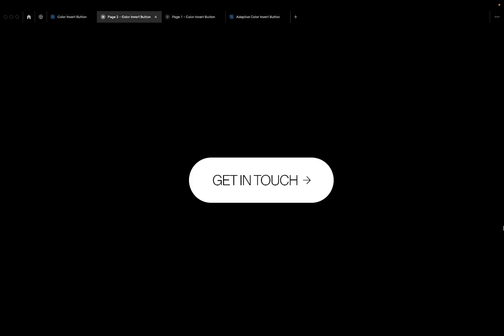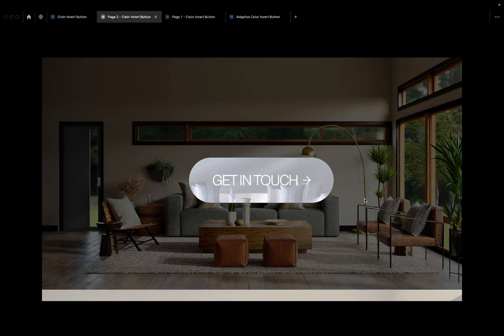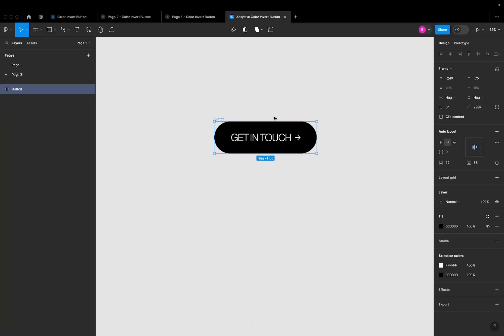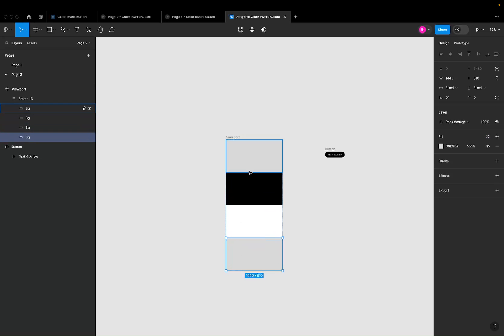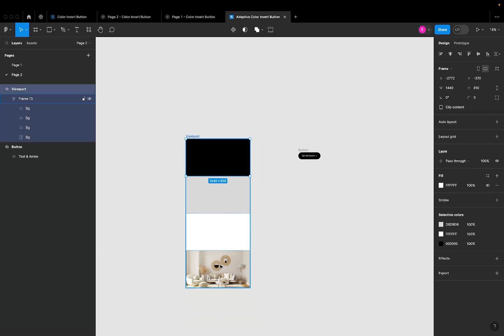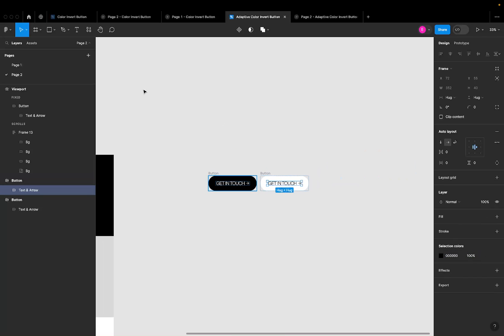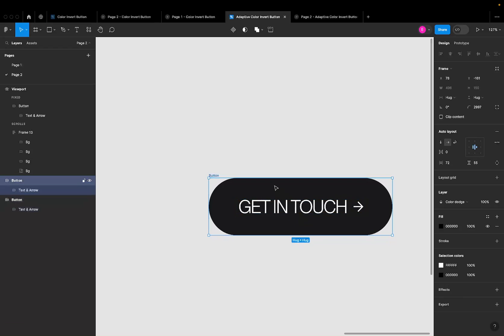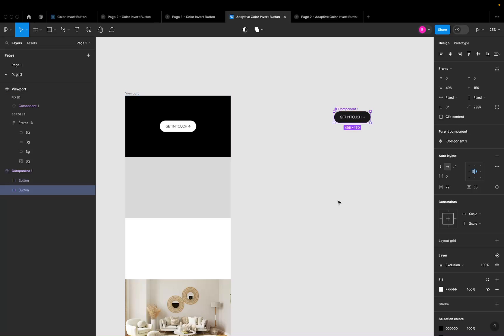Adaptive Color-Invert Effect in Figma using Stacked Blend Modes - WDS 23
In this design session, I share how to create a button that automatically inverts its color to adapt to its background using multiple blending modes stacked on top of each other.  Also, as always, I give a lot of insight into my design process and share some of the things that inform my design and interaction decisions.